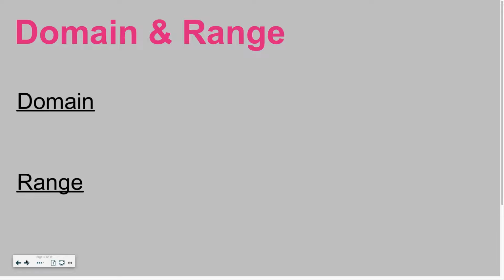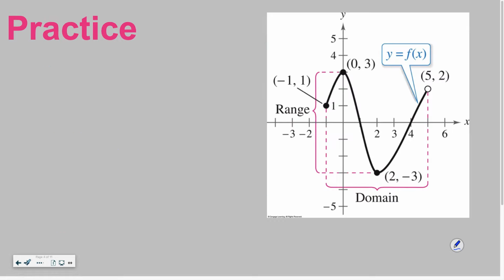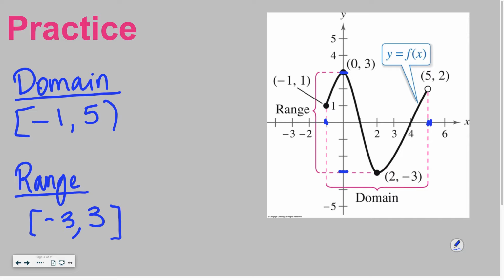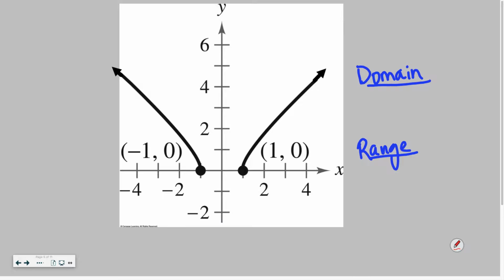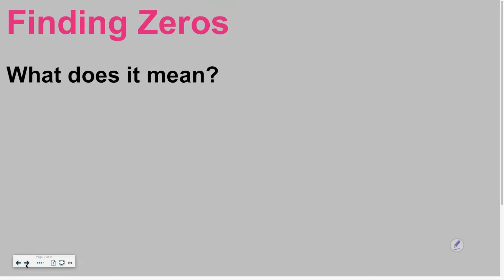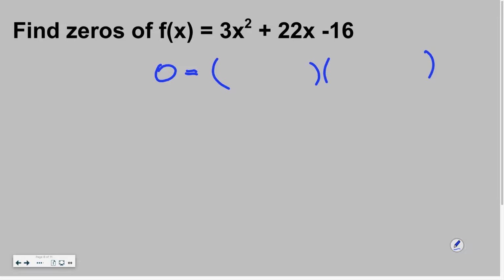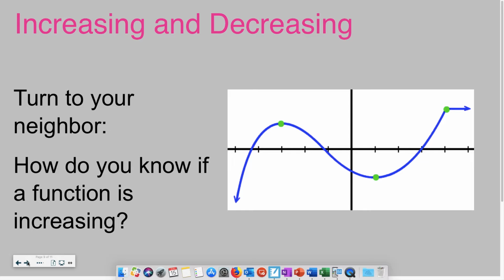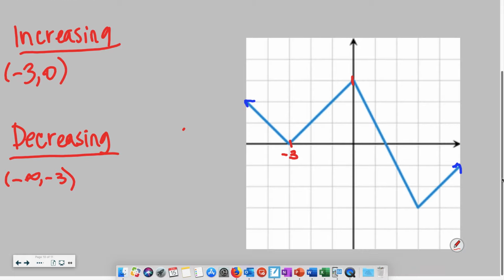1.5a (8/15/19) H. Pre Calc